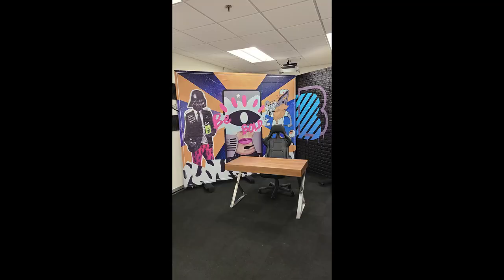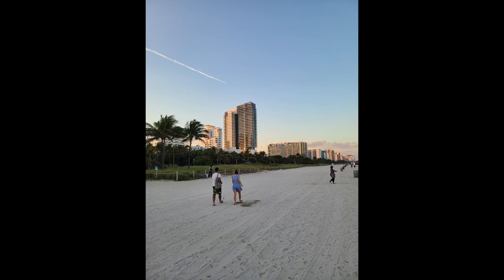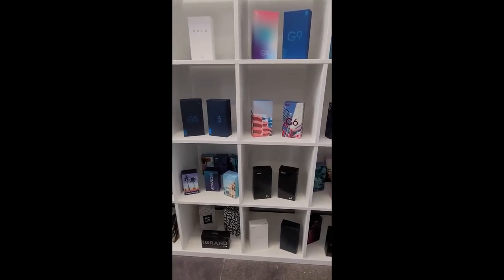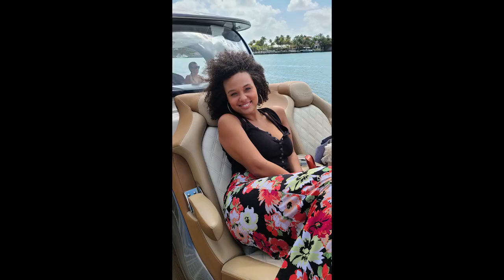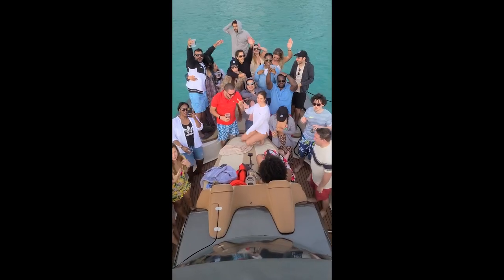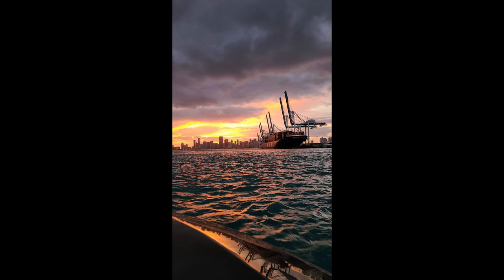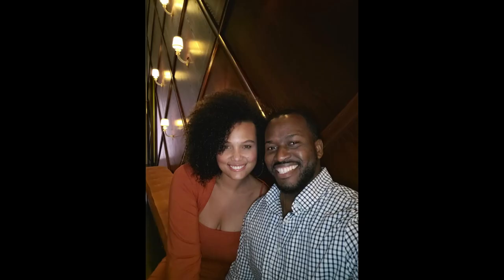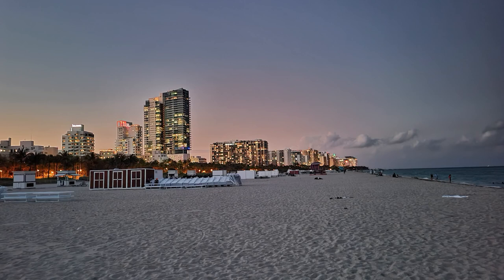Galaxy S20 Plus..Real Day Life Camera Performance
Galaxy S20+
Here is a look at the GalaxY S20 Plus in a real day in the life Camera Review